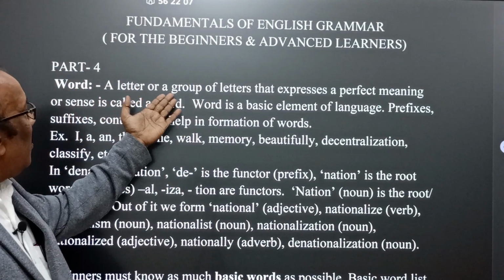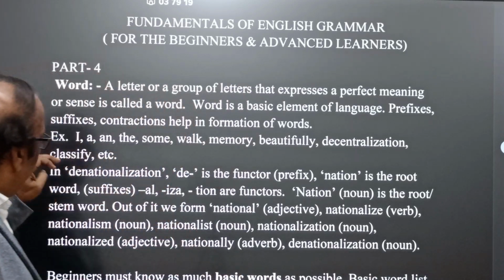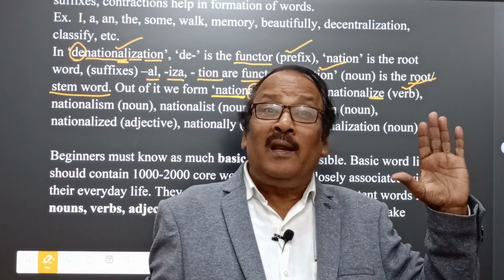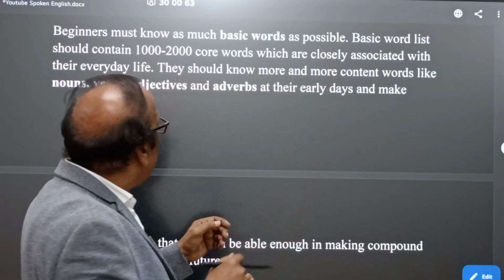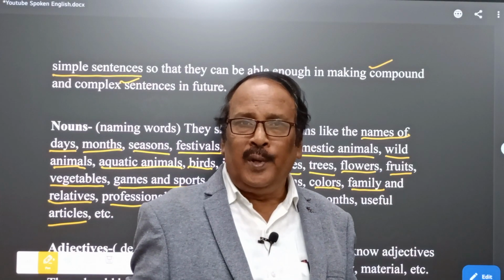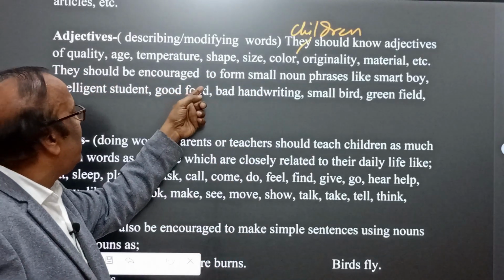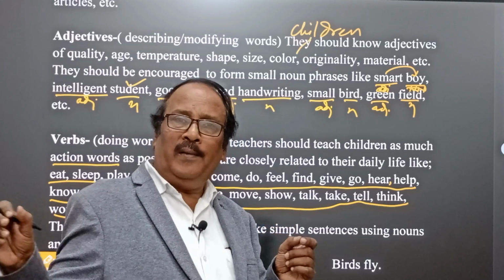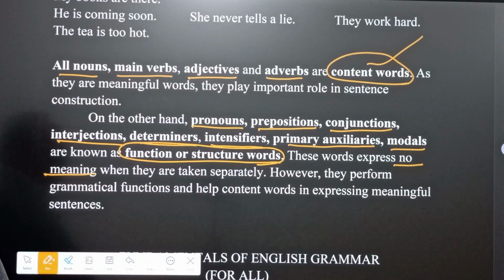FUNDAMENTALS OF ENGLISH GRAMMAR PART 4 FOR BEGINNERS AND ADVANCED LEARNERS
THIS CHANNEL IS MEANT FOR STUDENTS OF JUNIOR  LEVEL ,SENIOR LEVEL, ADVANCED LEARNERS ,PROFESSIONALS  AS WELL AS JOB SEEKERS